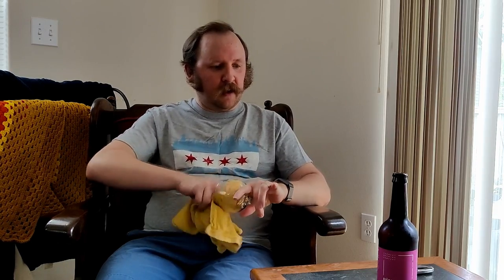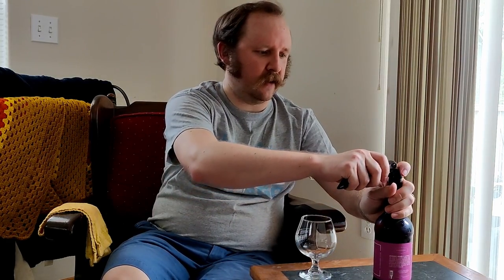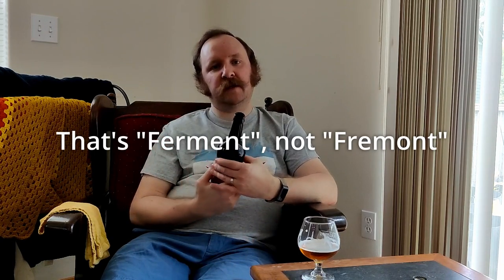A Whole New Farmhouse: Bier de Garde by Ferment Brewing Company #36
Ferment Brewing Company's Bier de Garde represents the half of the farmhouse style duo that I haven't explored as much.  While I've drunk and enjoyed many Saison ("seasonal") beers, the Bier de Garde ("beer for keeping") is less common in the US and, after checking my Untappd check-ins, I'm pretty sure this is my first.

Compared to the funky tartness of a saison, this beer is far more malty, but still has a wine-like character. This makes for a very interesting beer.